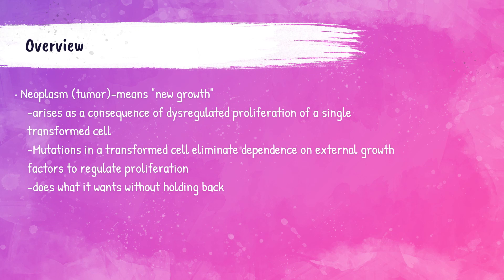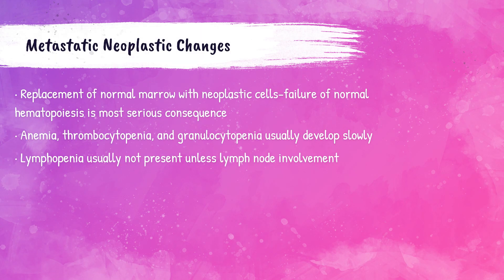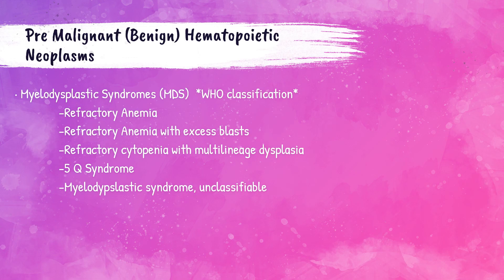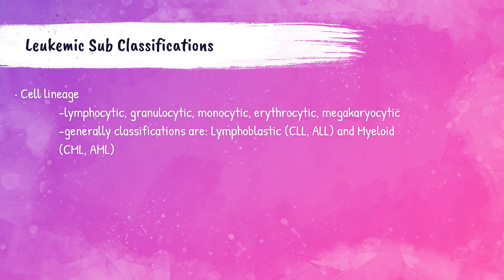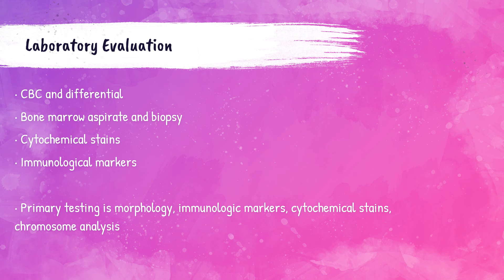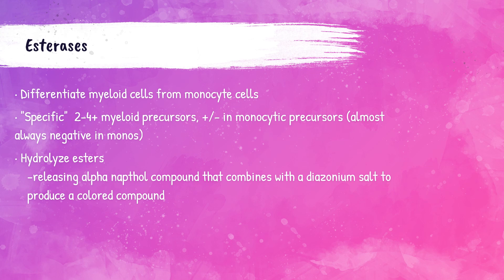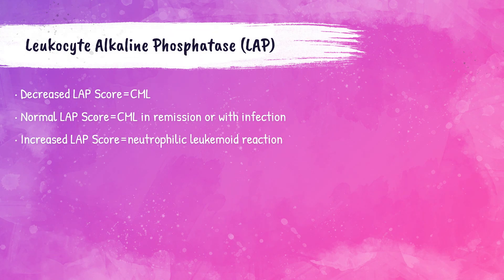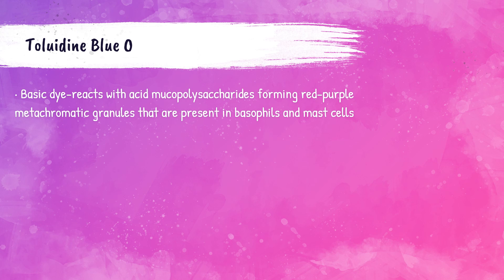Introduction to Hematopoietic Neoplasms-Hematology Lecture Series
An educational video giving an introduction to hematopoietic neoplasms. Aimed towards the instruction of medical laboratory students